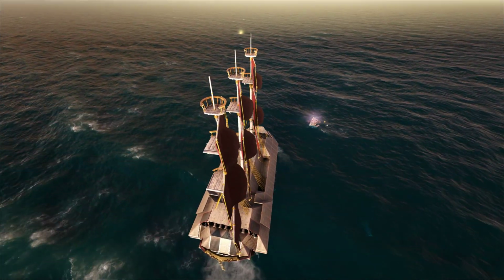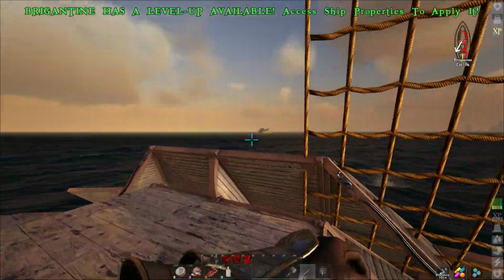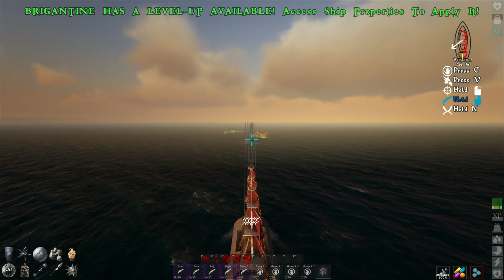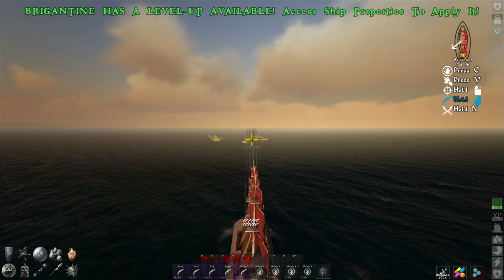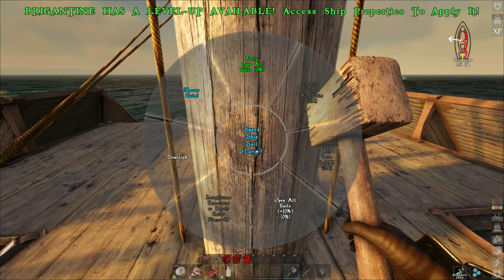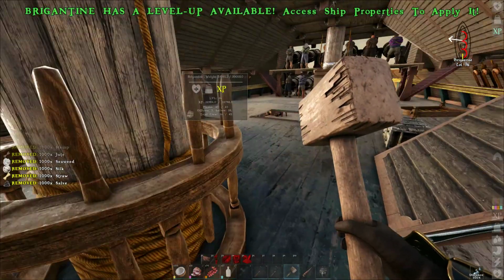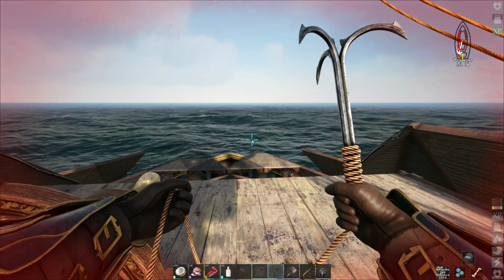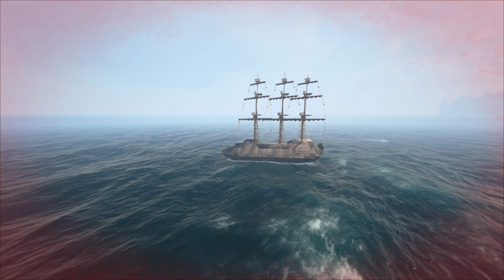Atlas The Attack Cruiser v1.0 gets a preliminary test. SotD Hunting!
90% Stock, but she passed so she's getting all her upgrades.

WARNING: Haters gonna hate, trolls gonna troll because its in their nature and it will get them banned. Treat everyone on this channel with respect. First & final warning.